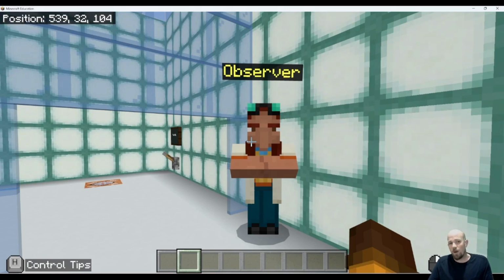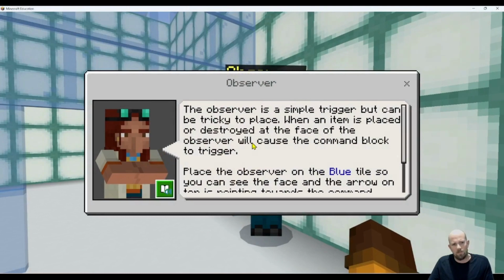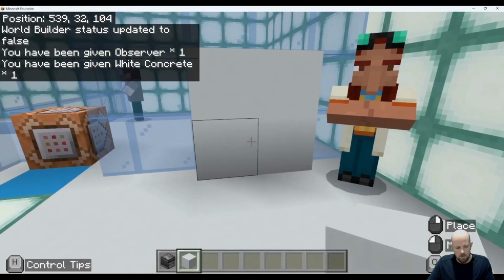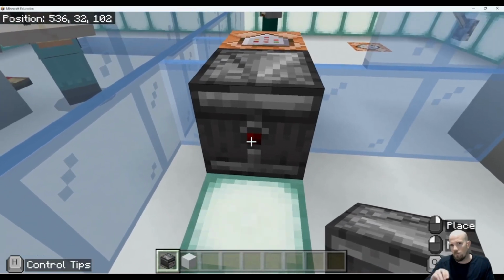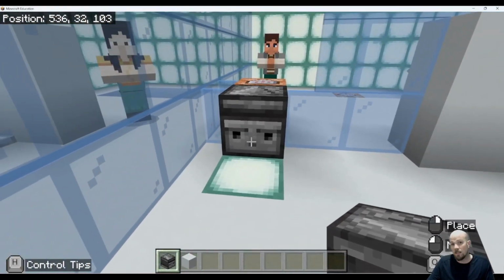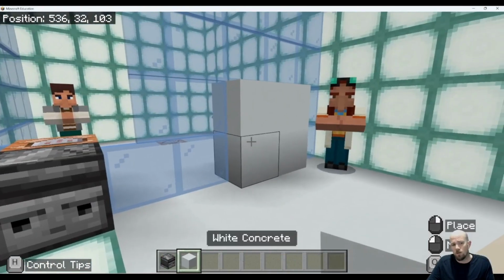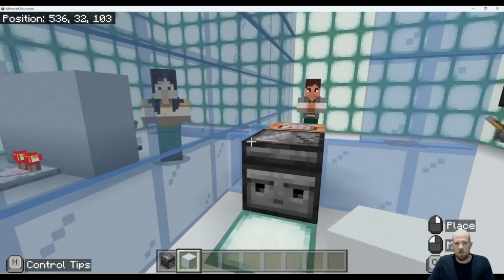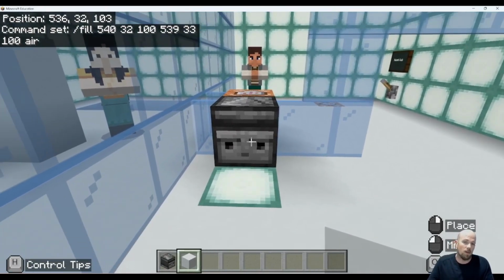How the Observer can Trigger Command - Minecraft Education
0:15 What is the Observer
0:38 How to Position the Observer
1:12 How to trigger the Observer

Welcome to our Minecraft Mechanics tutorial series! In this episode, presented by the talented Nathan Richards, we dive deep into the fascinating world of Observers and how to harness their power as triggers in your Minecraft creations. 🎮🔮

Observers are a versatile redstone component that can detect changes in neighboring blocks and emit a redstone signal when triggered. Whether you're an aspiring redstone engineer or a seasoned player looking to add more complexity to your builds, this tutorial is your gateway to unlocking the full potential of Observers.

Nathan Richards, an expert Minecraft builder and redstone enthusiast, will guide you step-by-step through the process of setting up Observers as triggers. From basic concepts to advanced applications, you'll learn how to use Observers effectively to automate doors, create hidden passages, activate contraptions, and much more!